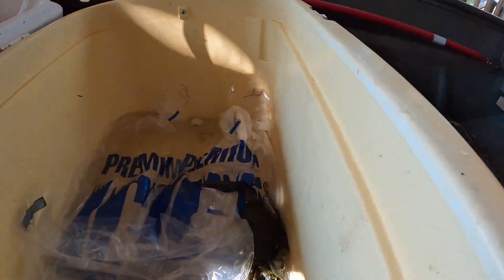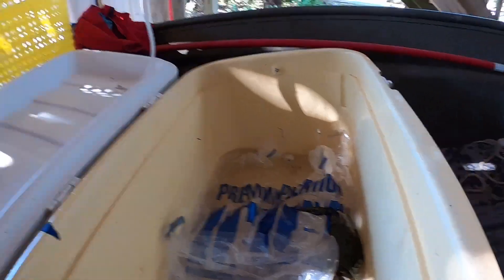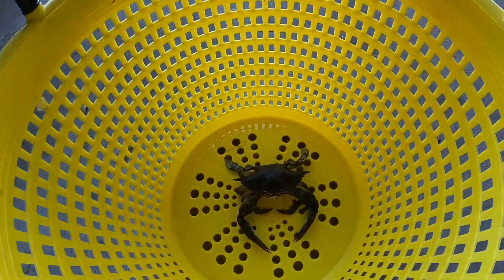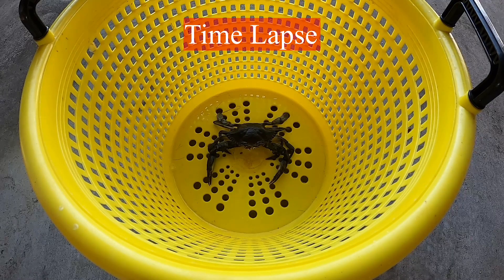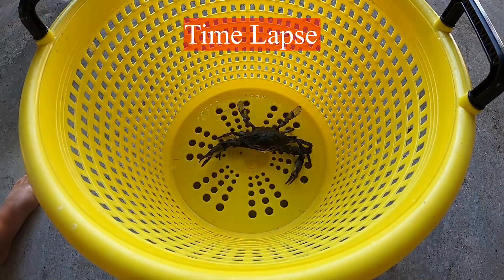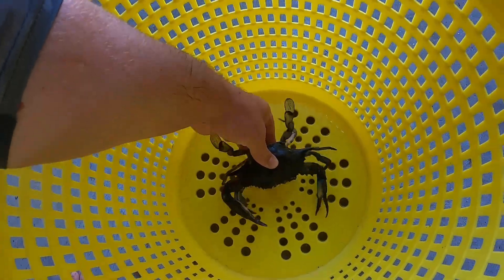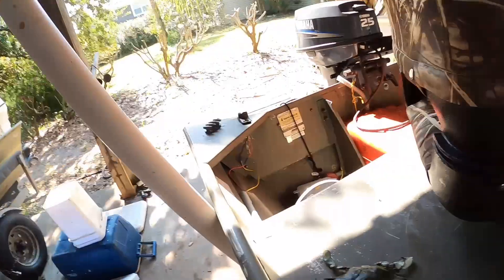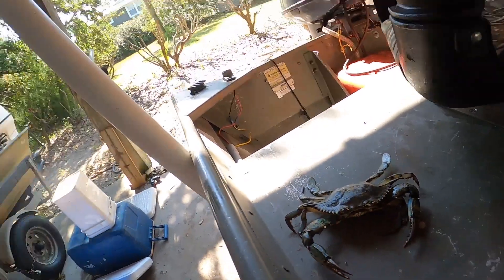Is this Blue Crab Dead????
Seeing if this blue crab will come out of hibernation